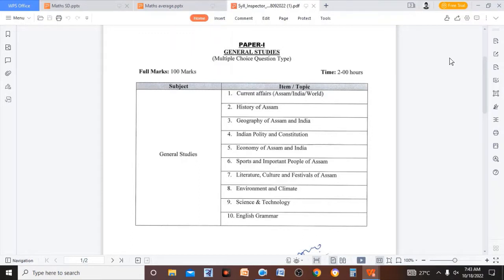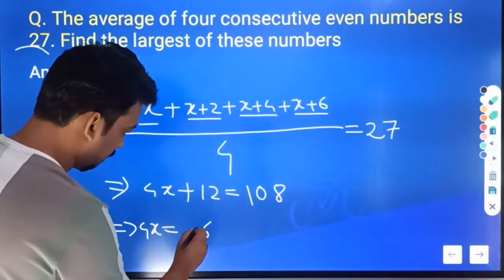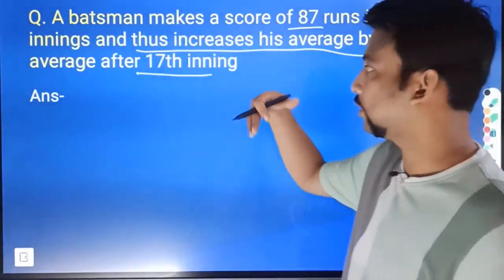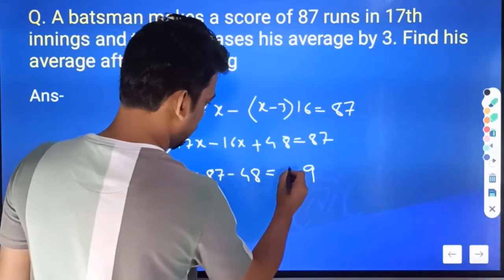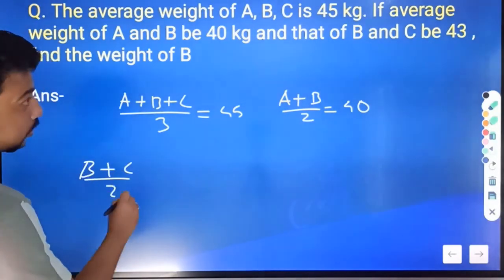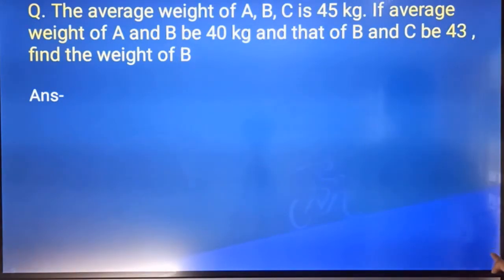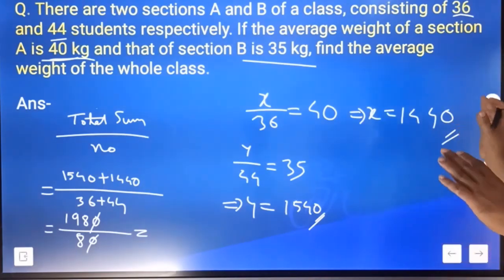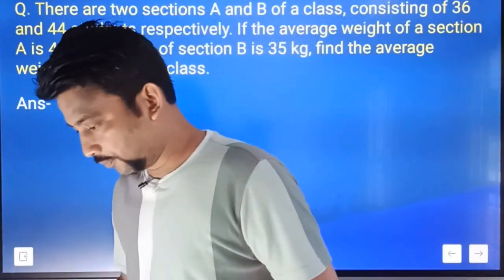Average / Maths for APSC Inspector of Legal Metrology Exam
The video belongs to the series on Mathamatics aimed to help all those who have applied for APSC_legal_Metrology_Inspector_exam